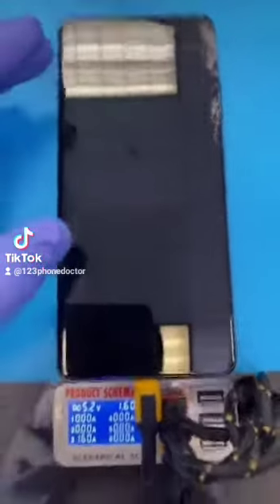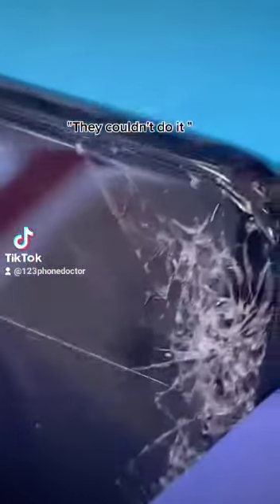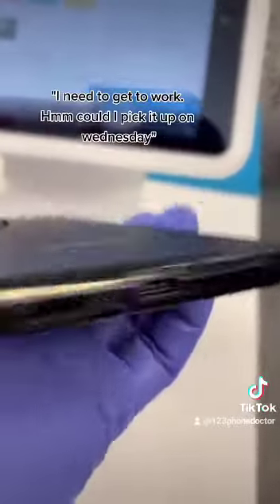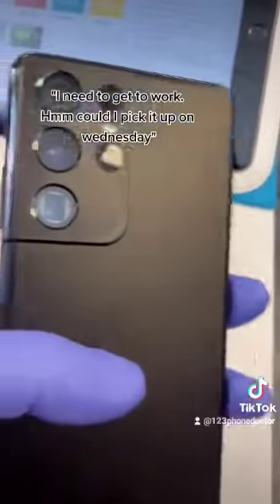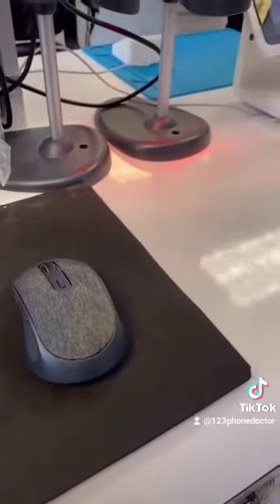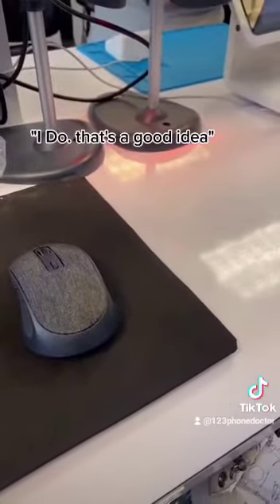Samsung s21 ultra screen repair $549.99 "Alarn kept ringing for 3 hours"